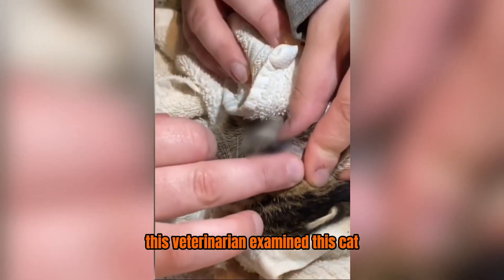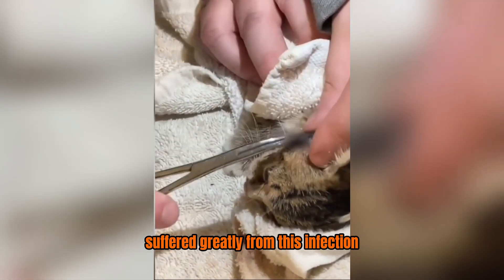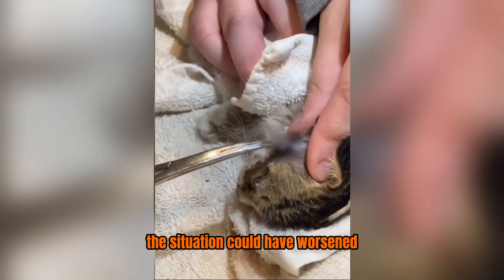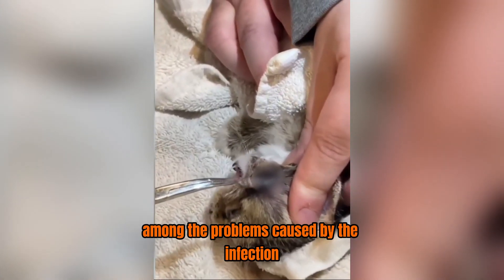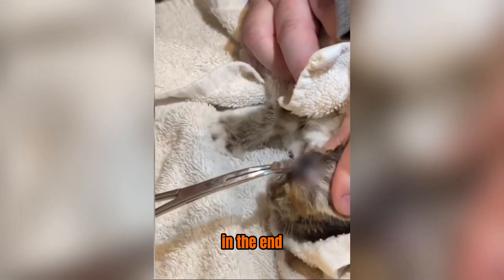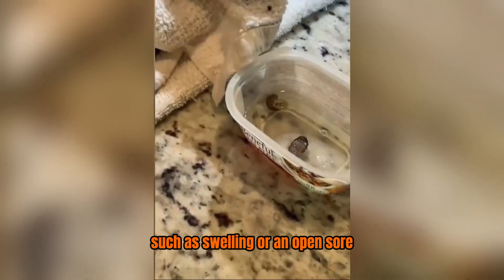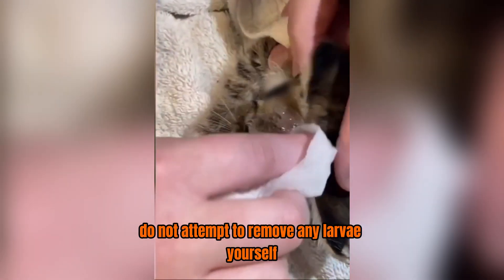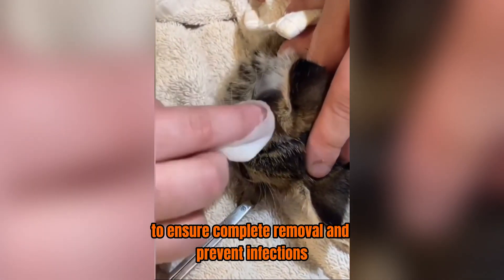remove botfly from cat's body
This veterinarian examined this cat and found a larva on the side of its head. It seems that the cat suffered greatly from this infection, which caused it several problems. Without the doctor's intervention, the situation could have worsened. The doctor removed the larva using his medical tools. Among the problems caused by the infection were ulceration and swelling of the affected area, as well as severe pain. However, in the end, the doctor managed to rid the cat of the larva.
If any signs of infection appear on the skin, such as swelling or an open sore, you should immediately consult a veterinarian or a specialist.
Do not attempt to remove any larva yourself; the procedure requires medical expertise to ensure complete removal and prevent infections.